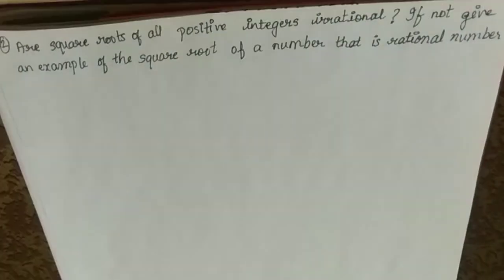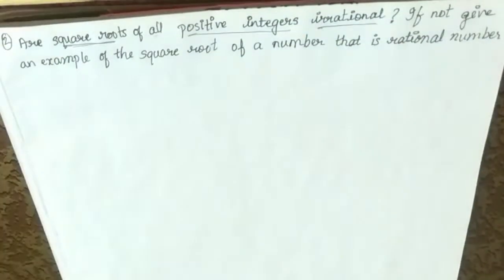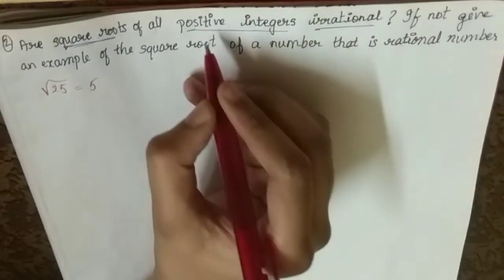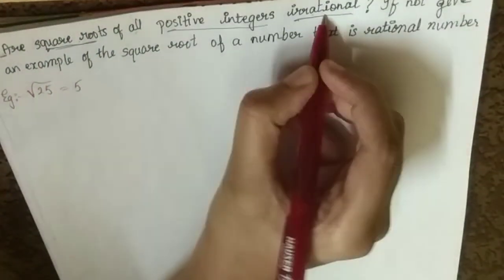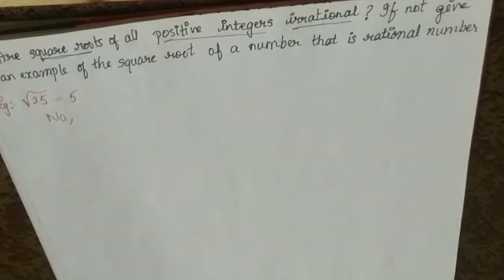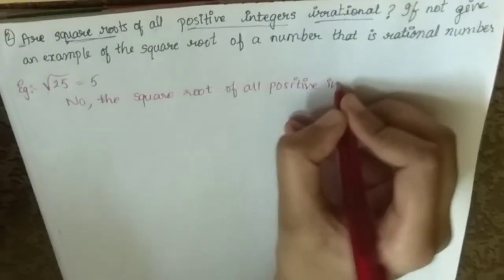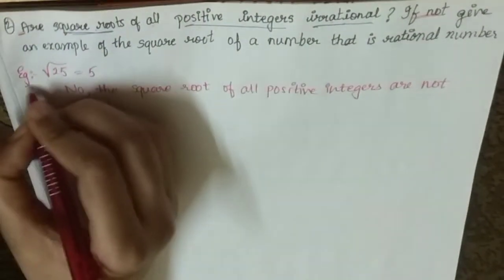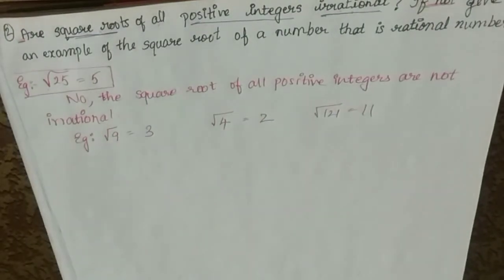Chapter - 1 Number System Exercise 1.2 Question 2 || Class 9 NCERT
Exercise 1.1 (NCERT)
Solutions :